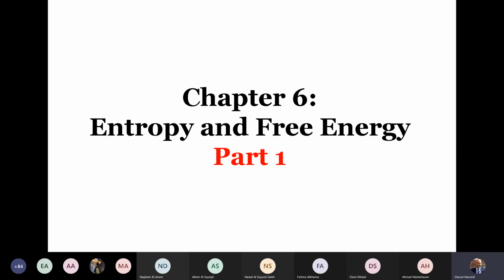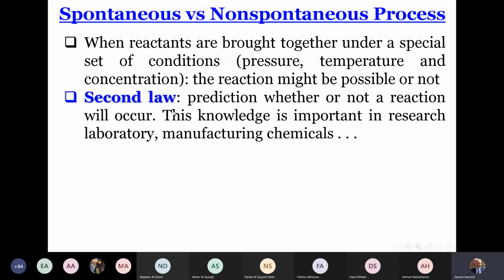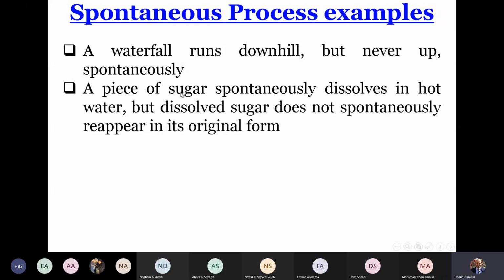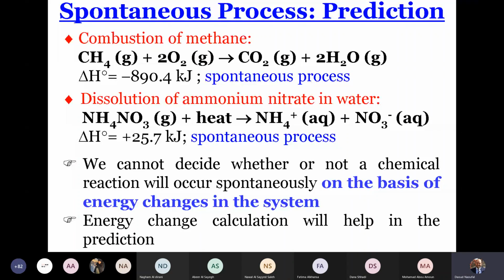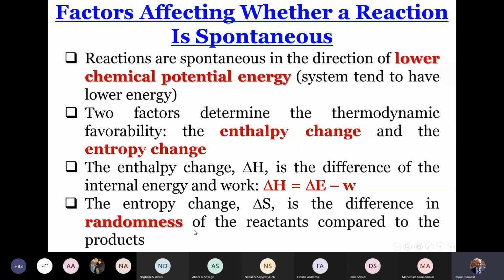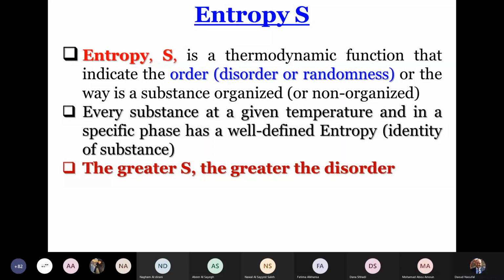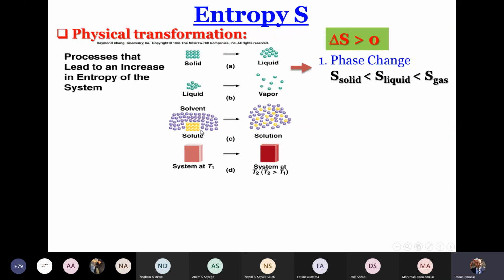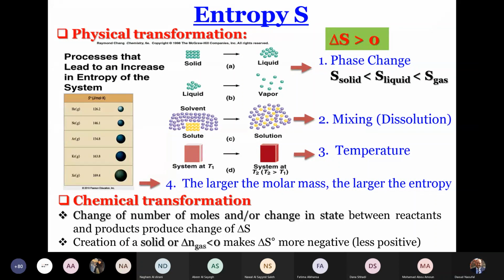Entropy and Free Energy 1